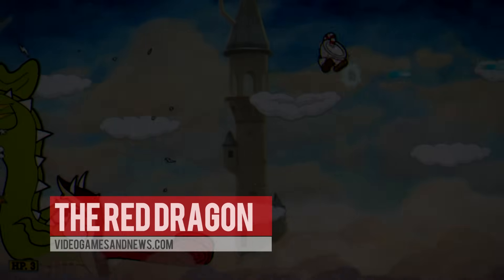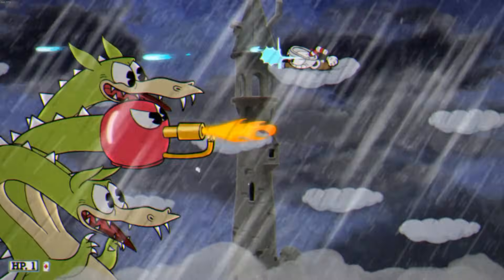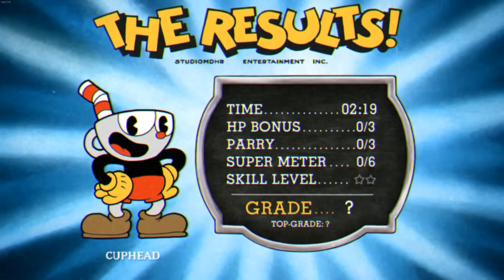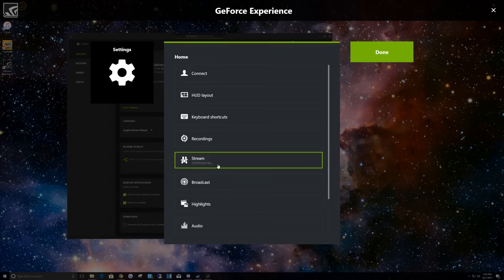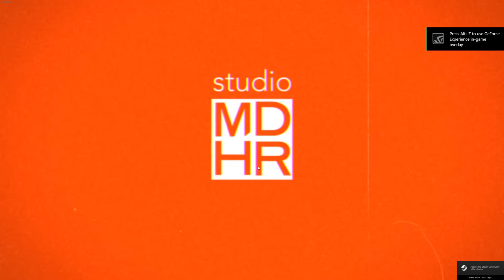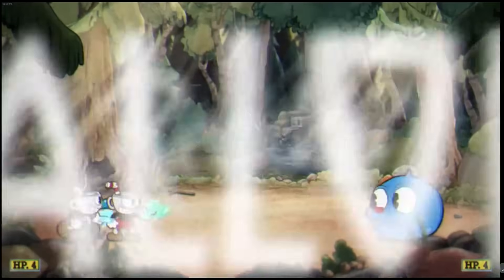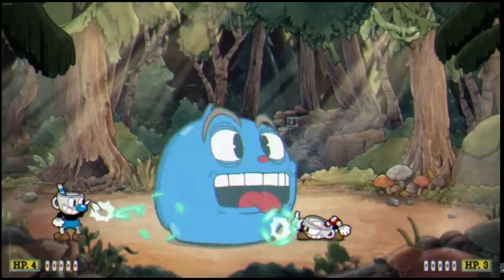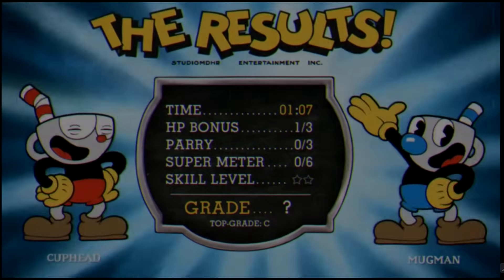How to Play Cuphead Online Multiplayer Co op - Tutorial (PC & Nvidia Required[)